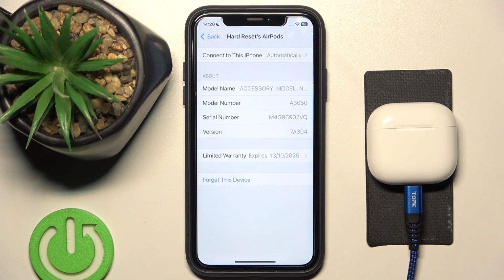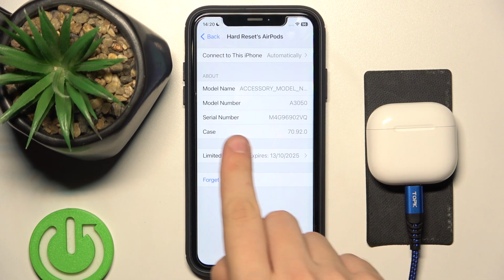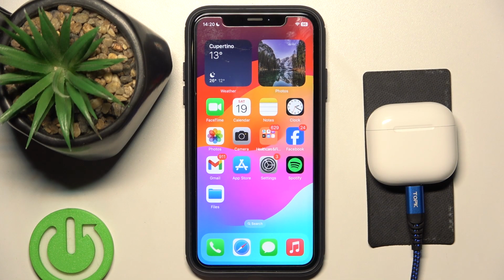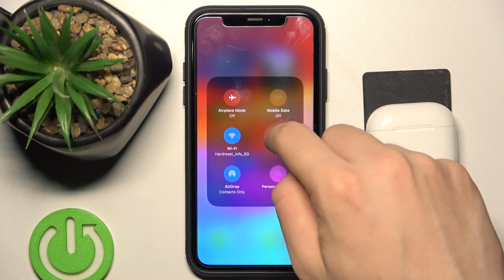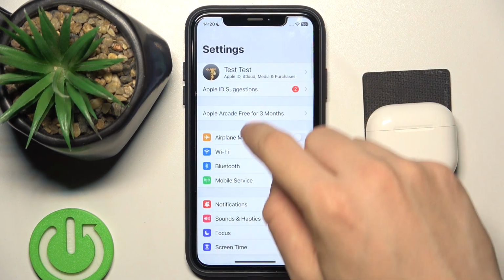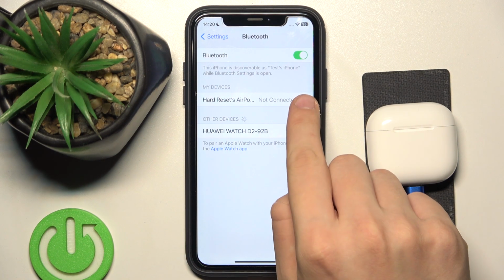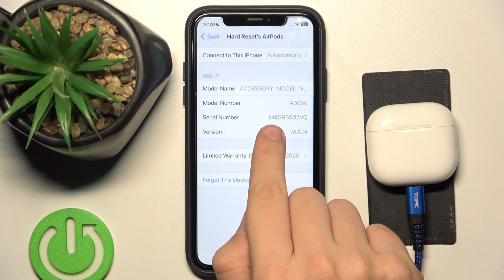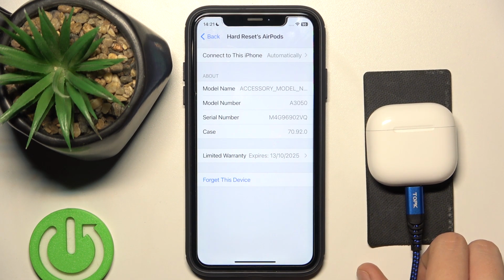Apple AirPods 4 - How to Check Software Version? | Update AirPods Firmware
Hi there! In today’s video, we’ll guide you on how to check the software version on your Apple AirPods 4. Keeping your firmware up to date ensures optimal performance and access to the latest features. We’ll walk you through the steps to check and update your AirPods’ software version so you can stay current. Let’s get started!

How to Check Software Version on Apple AirPods 4?
How to Update Firmware on Apple AirPods 4?
How to Ensure Your Apple AirPods 4 are Running the Latest Software?